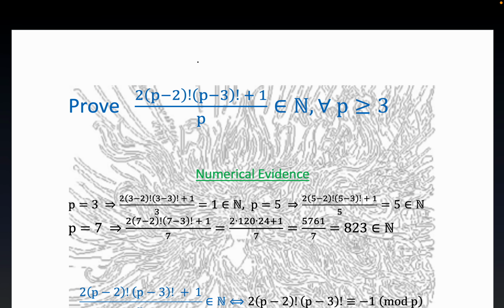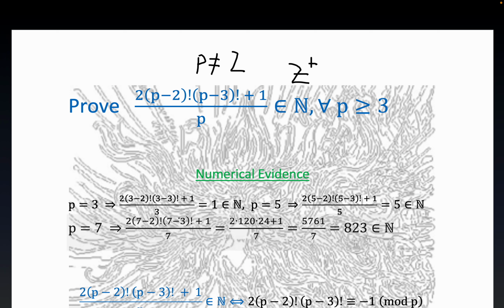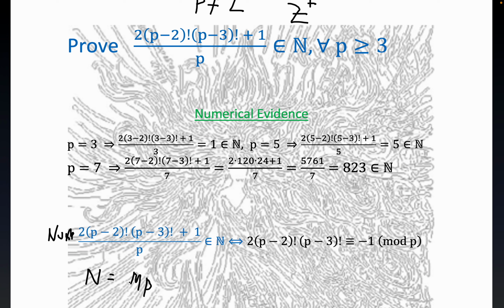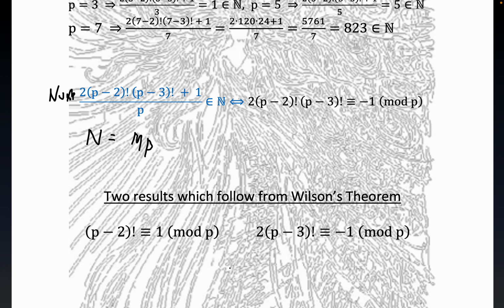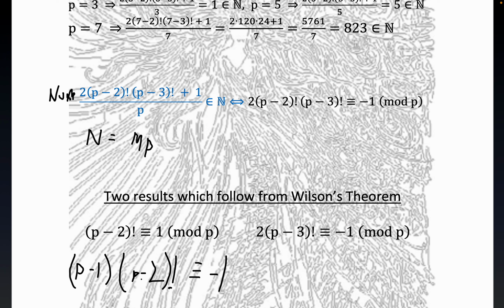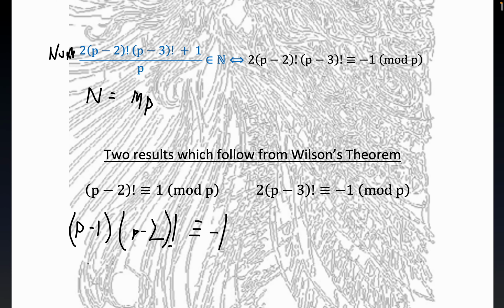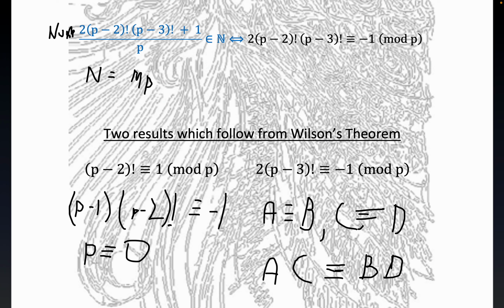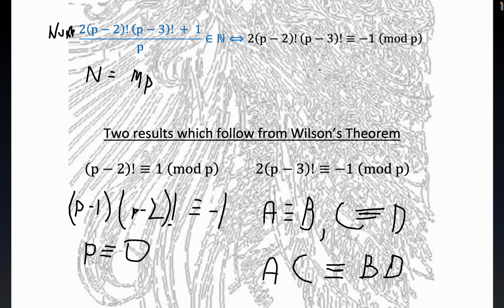Prove a Factorial Quotient always a Natural Number for all odd primes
Two corollaries of Wilson's theorem along with product rule of  Modular Arithmetic show (2(p-2)!(p-3)! +1)/p )is a positive integer